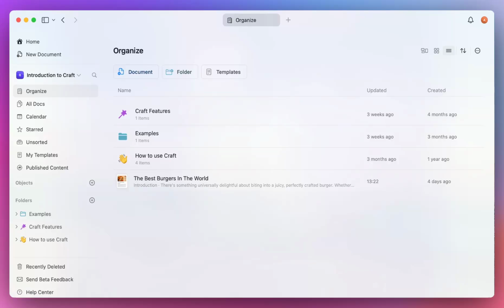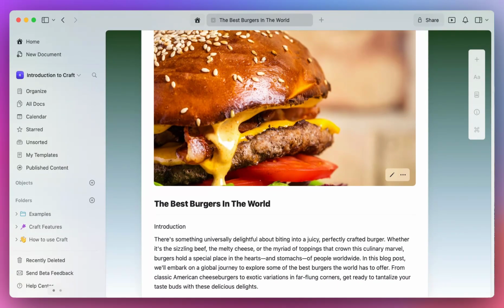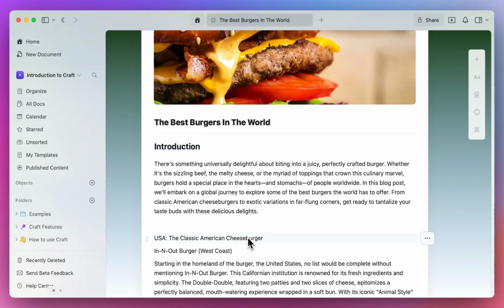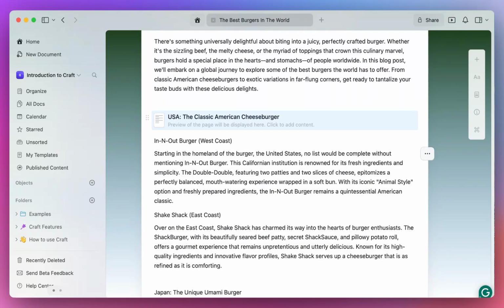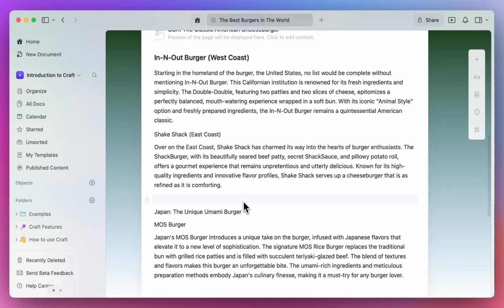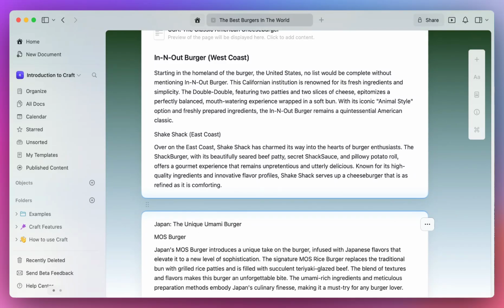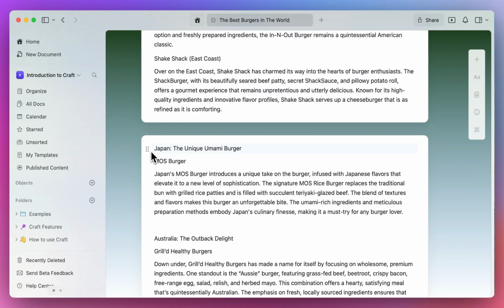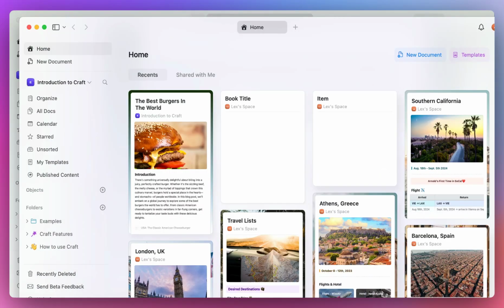Top 7 Craft Shortcuts We Use Everyday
Speed Up Your Workflow! If you use shortcuts, this short description should be fine.

00:00 Intro
00:08 Quick Open - ⌘O
00:18 Settings the Header using ⌃1 / 2 / 3 / 4 / 5 / 6
00:30 Creating a page using ⌘⇧P
00:38 Grouping blocks ⌘G
00:50 Page break ===
00:57 Moving blocks ⌘⌥Up/Down
01:16 New Window using ⌘⇧N